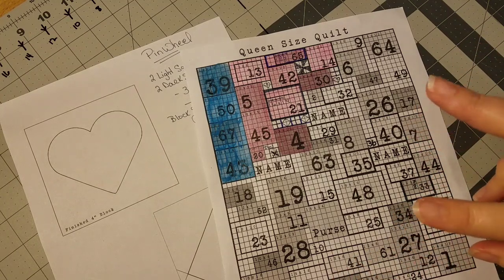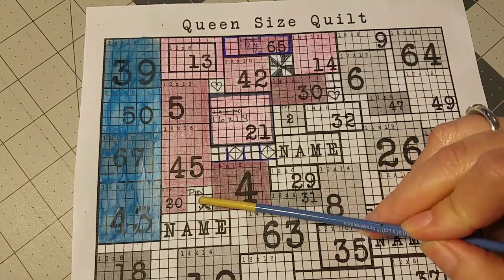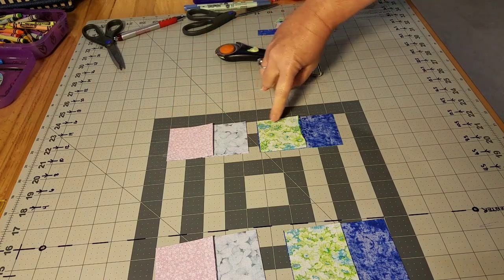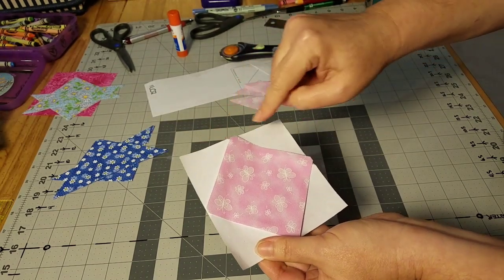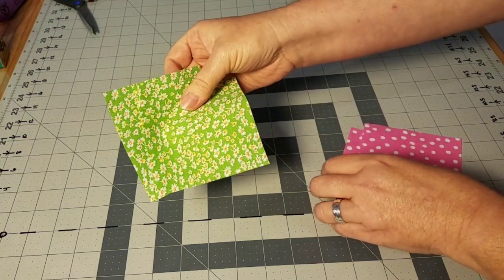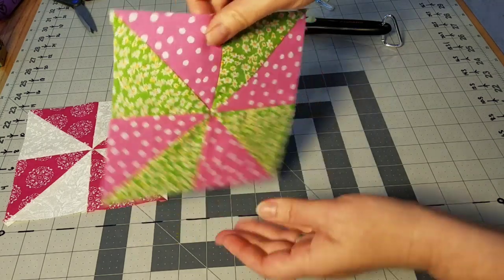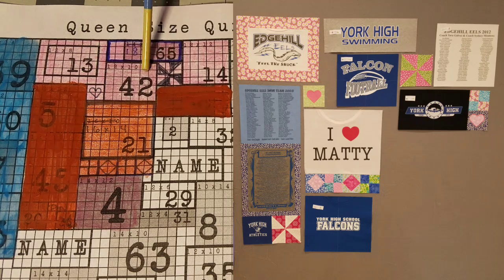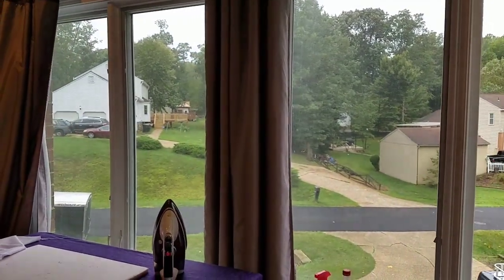Collage Style T-Shirt Quilt - September Vlog Series Part 2 - Adding Patchwork Blocks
Today we are going to have some fun creating some patchwork blocks that include a fast four patch, heart applique, square in square paper piecing, and a pinwheel block made from half square triangles.  We will also tackle the first partial seam in this quilt.

This video shows the process in how I move around my blocks in the design process of these types of quilts

2 Inch Quilt Grid Set

T-Shirt Planner Kit